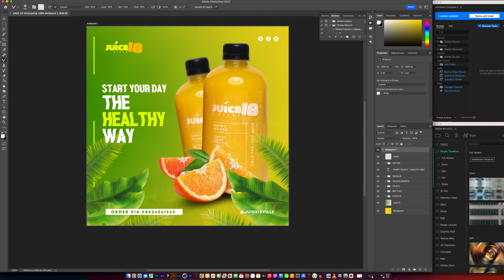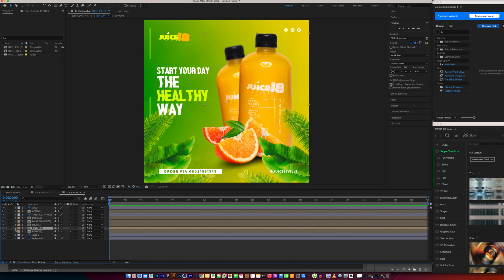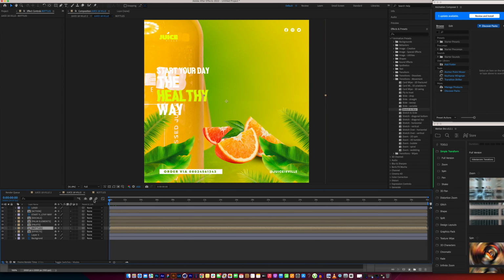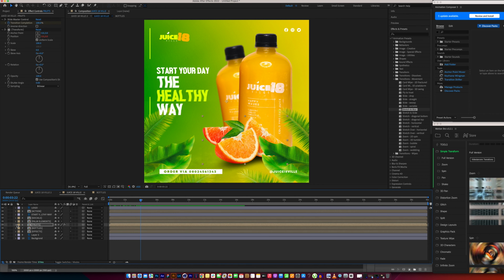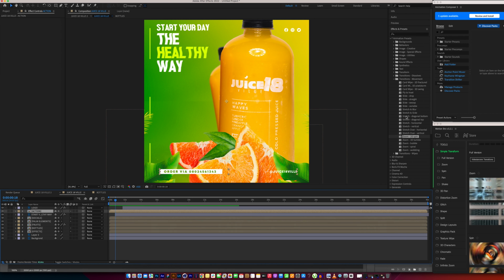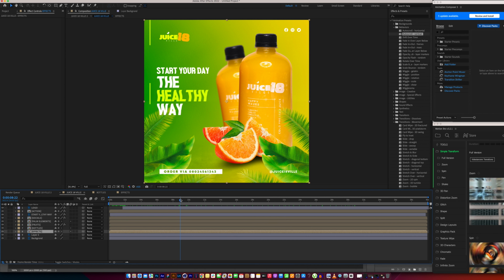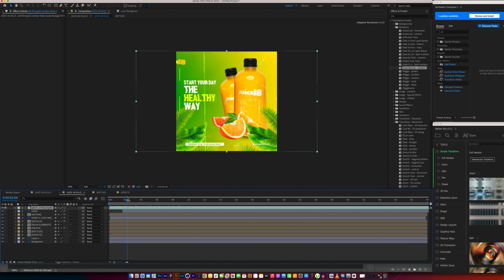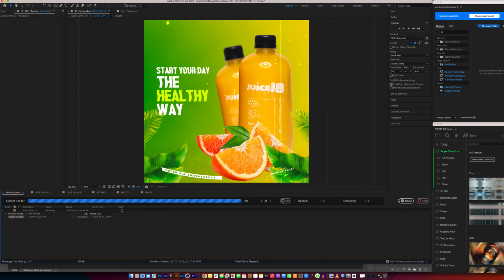Create MOTION FLYER the EASY way: PHOTOSHOP to AFTER EFFECTS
In this video I will take you through the process of creating a motion flyer step by step from a Photoshop PSD file using Adobe After Effect. No Plug in was used in this video and it includes everything you need for your next motion project.